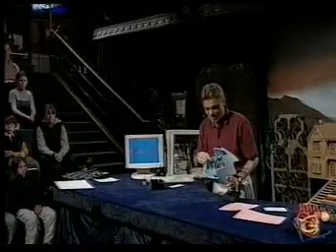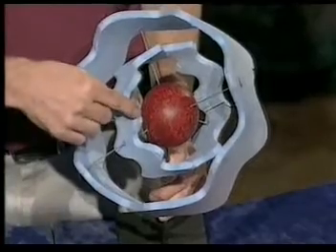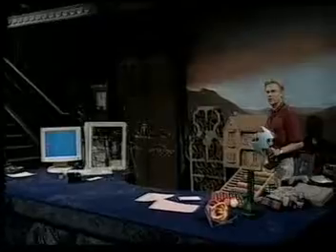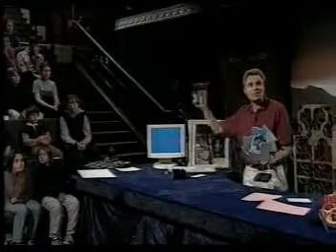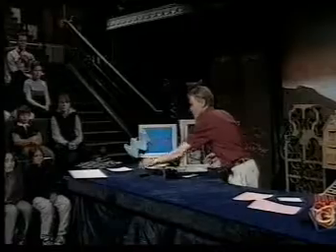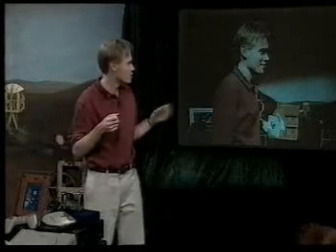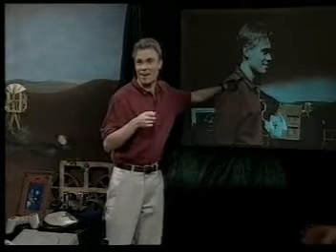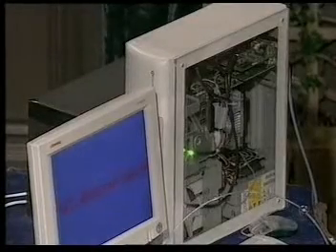Arrows of Time: Lecture 3;Quantum Leap (6 of 6)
Royal Institution of Christmas Lectures
Year: 1999
Lecture 3. Arrows of Time; Quantum Leap
(6 of 6)
Lecturer: Dr Neil Johnson